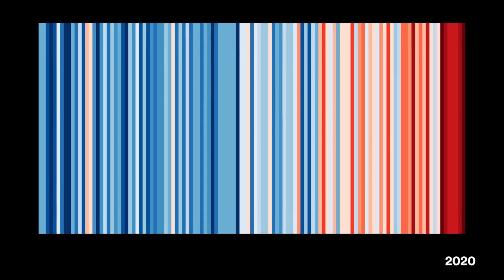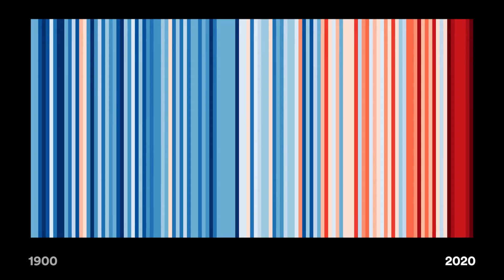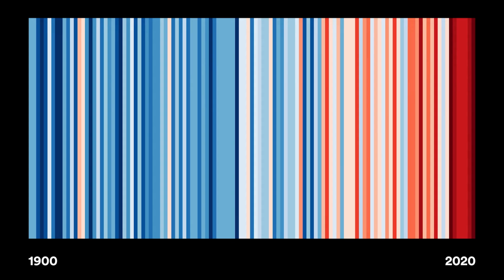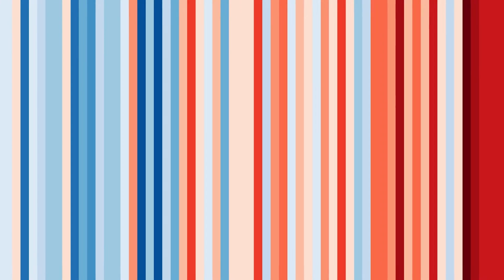Climate Stripes (Climate Change and the Environment Program 2021)